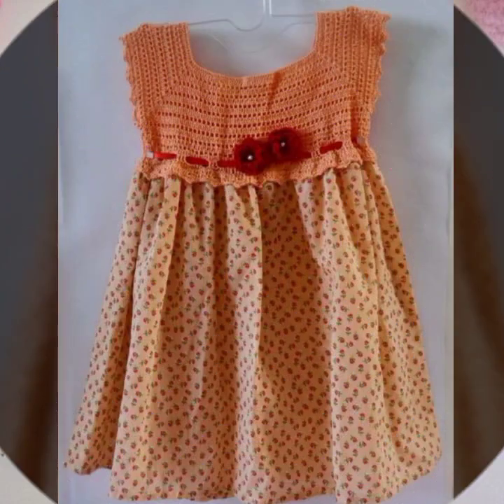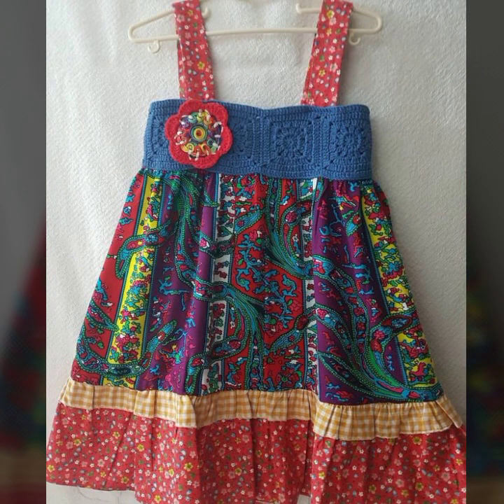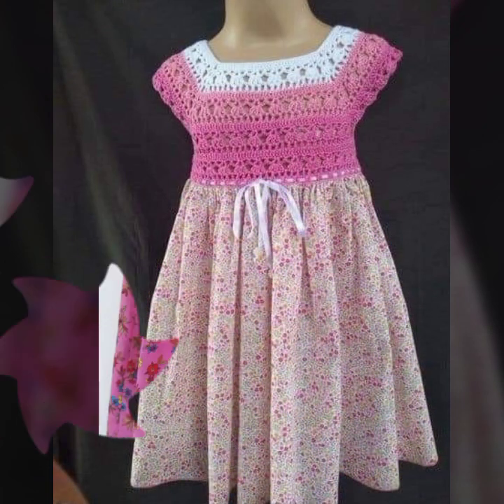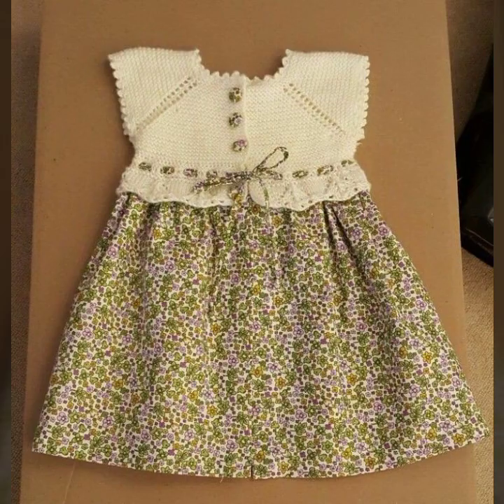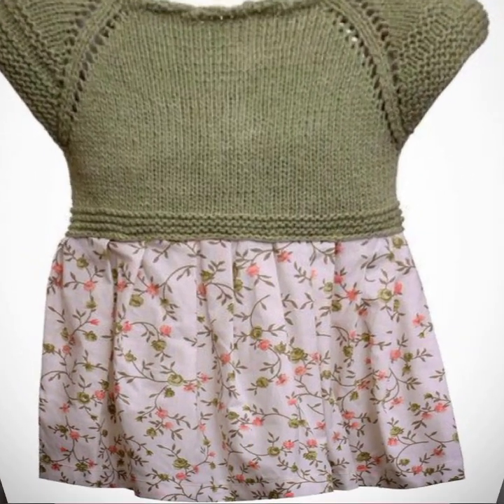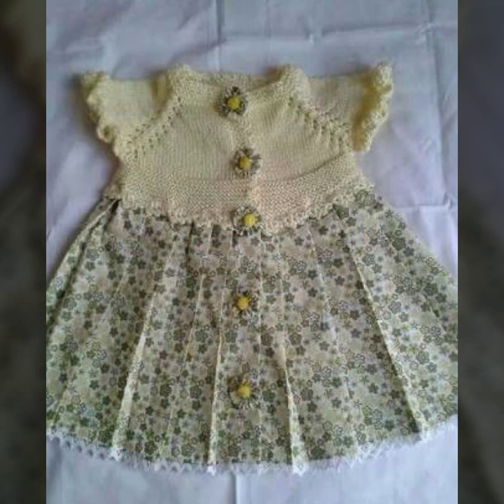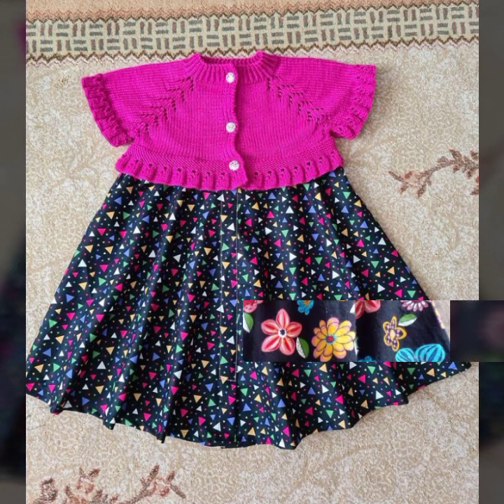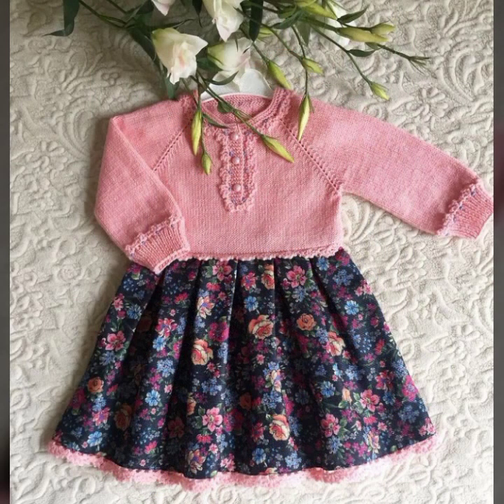top 50 easy cute crochet baby frock free patterns diy projects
crochetideasEasy Crochet Checkerboard Shoulder Bag Tutorial | Chenda DIY
crochet cardigan
crochet capshawals
Crochet Online Course
Ad 1 of 2 ·
0:04
Skip Ads

0:10 / 0:15

forthefrills
Crochet Eden Crop Top
Hey Carrie